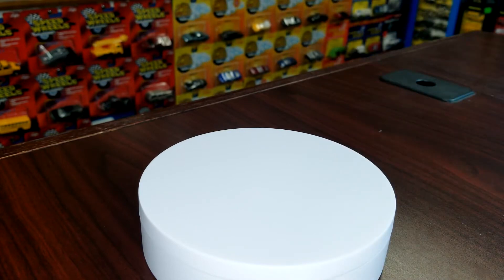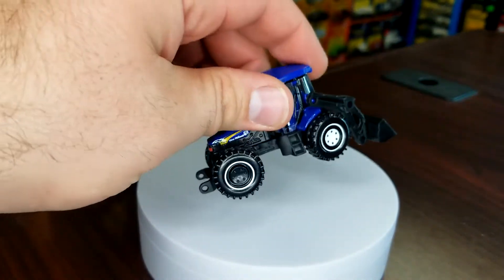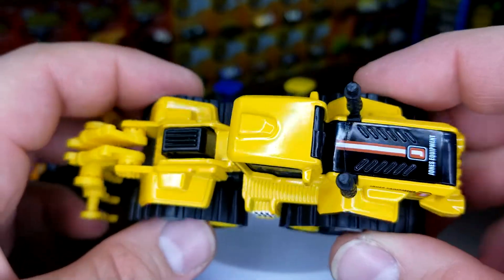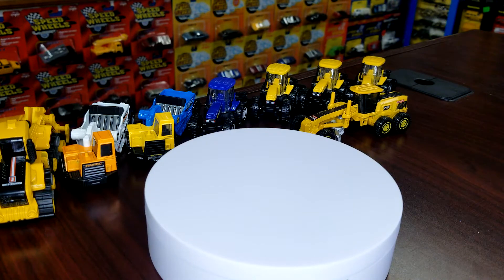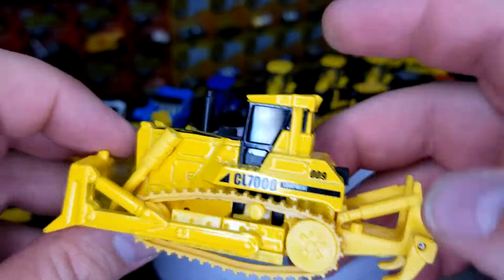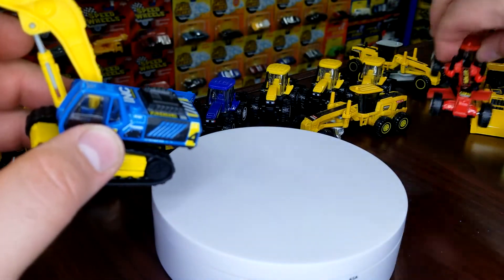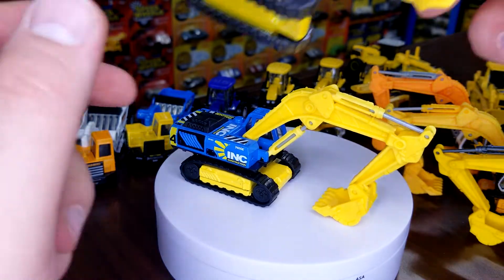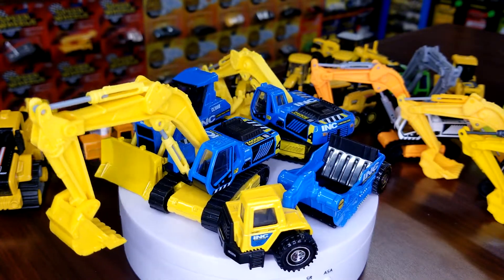Walkthrough: Matchbox Real Working Rigs Part 6 - Dirt Machines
Better late then never! Matchbox Real Workings Rigs Part 6. This one is all about dirt machines and the rigs line has plenty in several deco's. Graders, Scrapers, Bulldozers, Excavators and some unique tractors round it out. Let me know your thoughts!